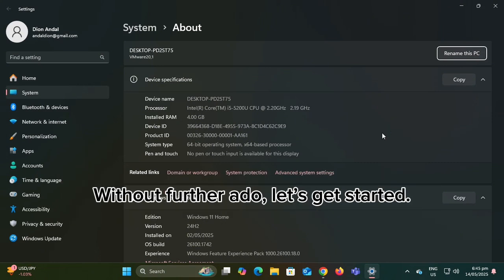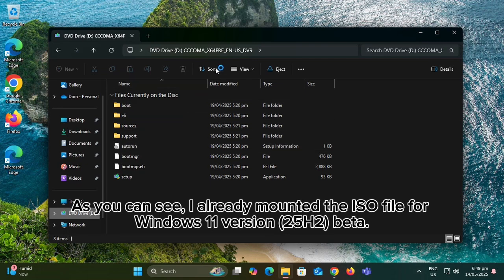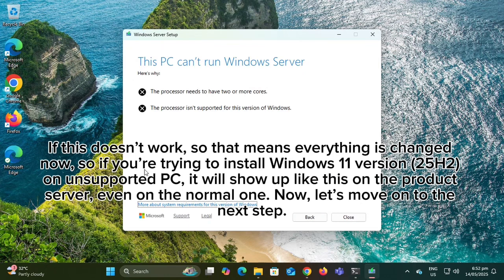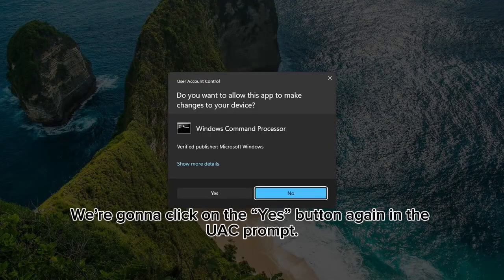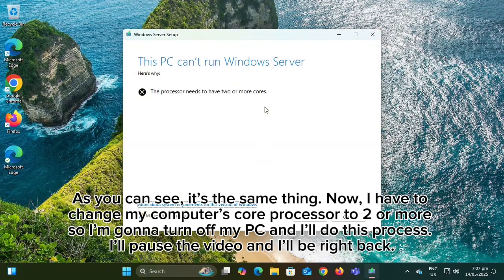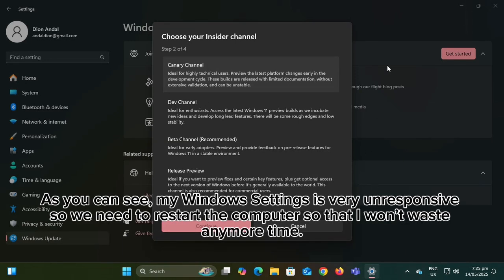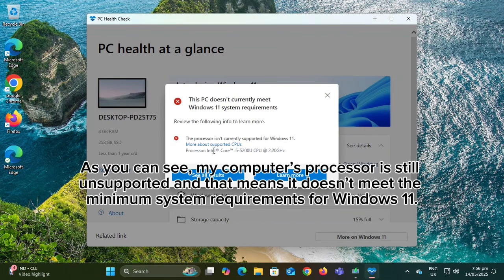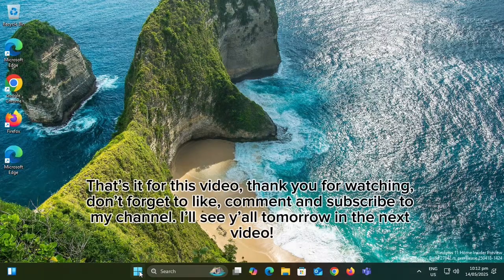How to upgrade your unsupported PC from Windows 11 version (24H2) to version (25H2) beta!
In this video, we’re going to look at through the steps on how to upgrade your unsupported PC from Windows 11 version (24H2) to Windows 11 version (25H2) beta, this is very simple and easy!